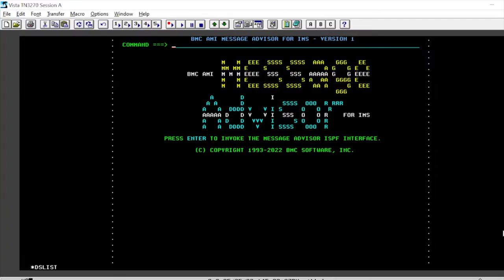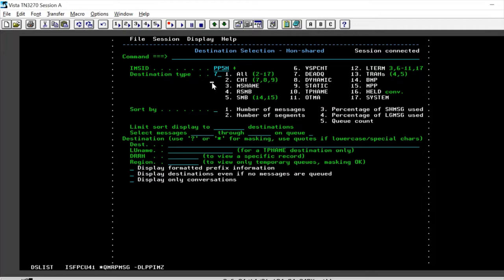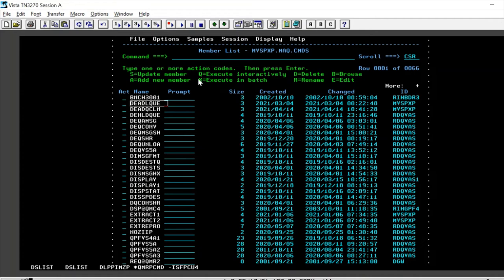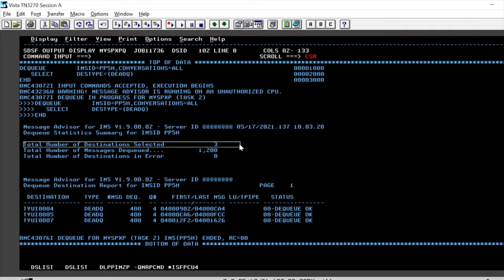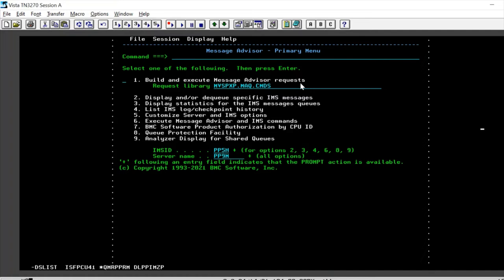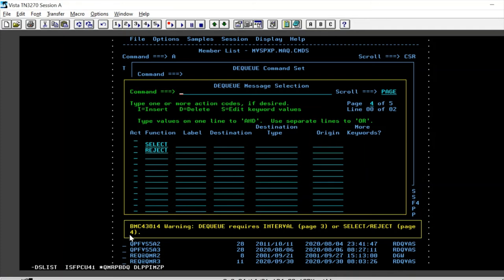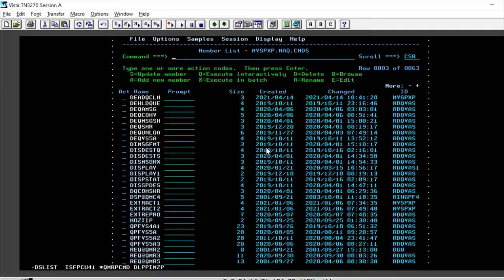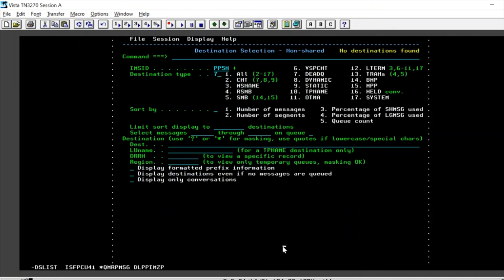BMC AMI Message Advisor for IMS Cleanup IMS DeadQ Feature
Learn how we can clean up IMS Dead Letter Queue using BMC AMI Message Advisor for IMS. We would see how we can achieve the cleanup Interactively and in Batch.

For more information on the capabilities of BMC AMI Message Advisor for IMS or DEQUEUE command, subcommands, keywords, and parameters see the Reference.

00:00 - Title Slide
00:09 - Chapter 1: Introduction to IMS Dead Letter Queue
01:32 - Chapter 2: Cleanup Dead Letter Queue in Batch
03:27 - Chapter 3: Cleanup Dead Letter Queue Interactively